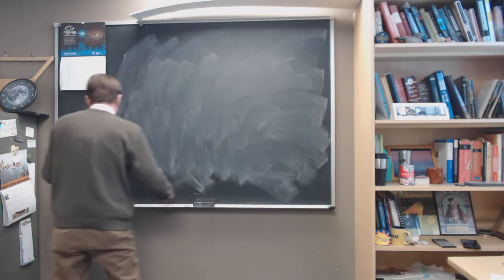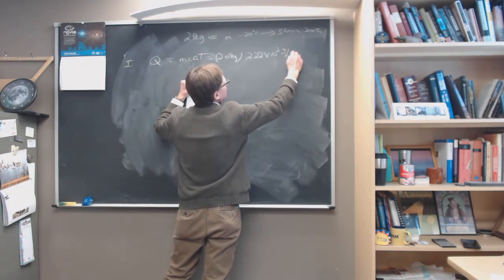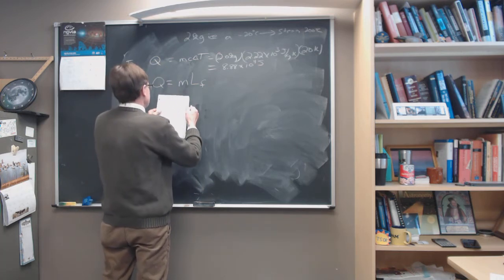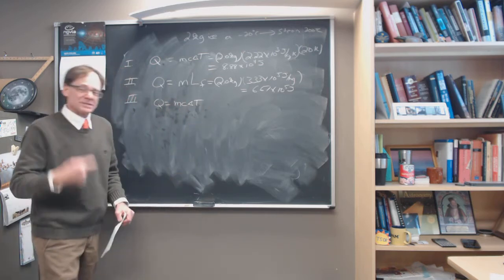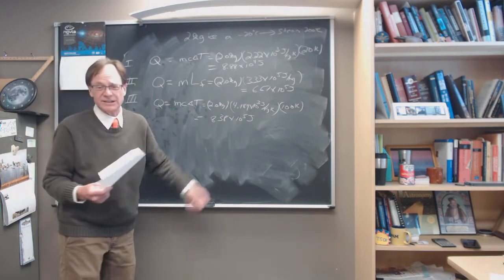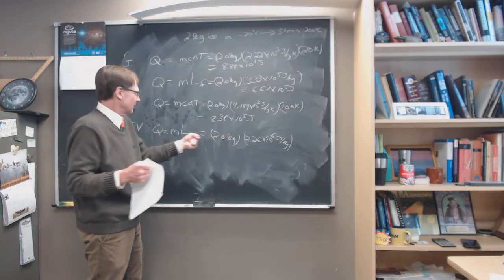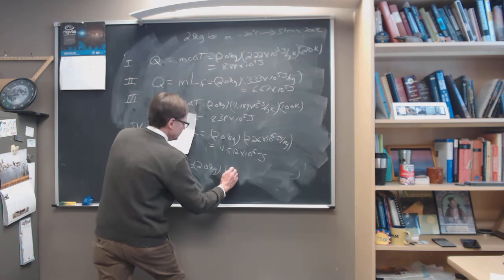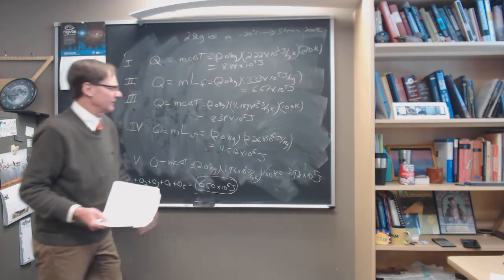Energy to turn ice into steam sample problem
A calculation of the energy required to to turn a sample of ice at -20 degrees C into steam at 200 degrees C.